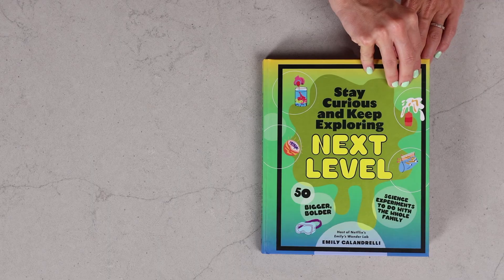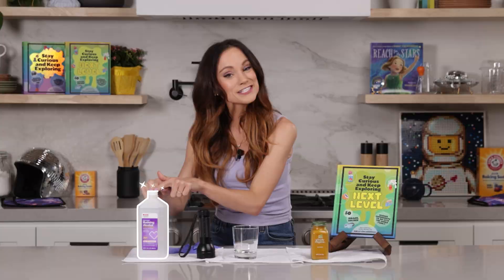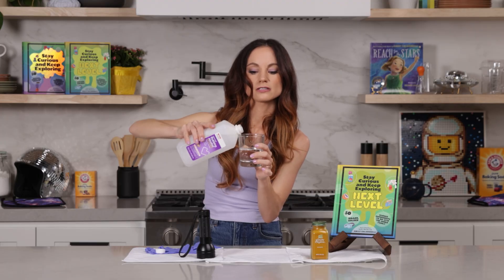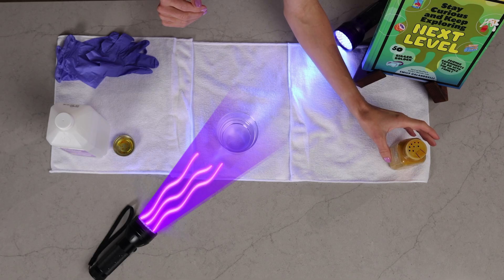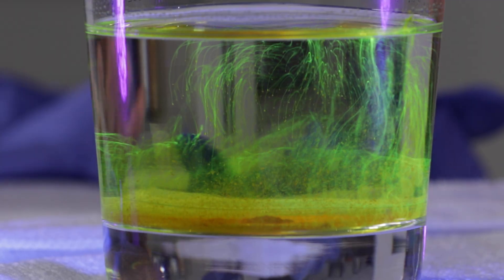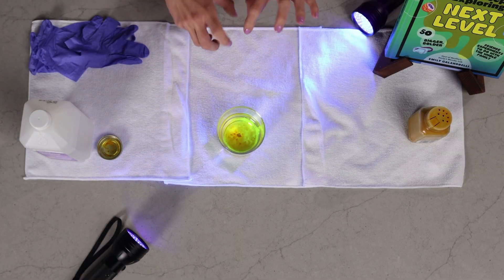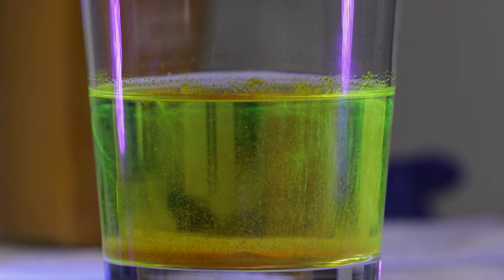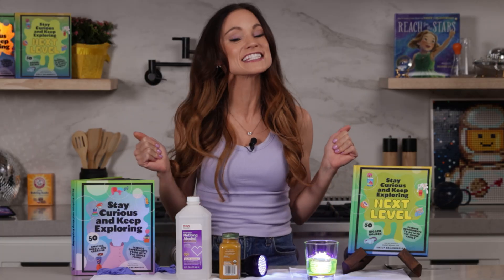Glowing Turmeric Experiment - Emily's Science Lab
_This is the "Glowing Jellyfish" experiment on page 105 of Book  2_

- dish soap
- gloves
- bubble wand